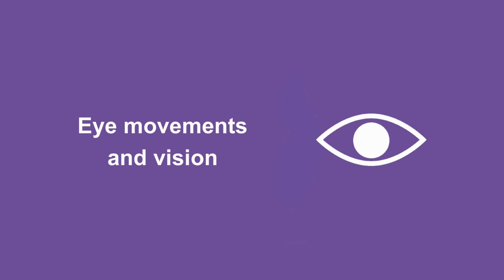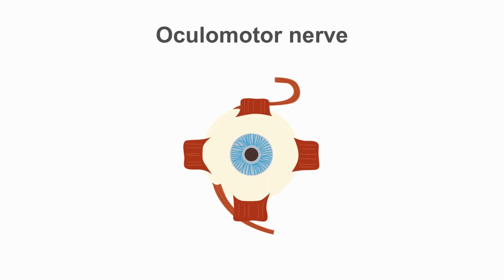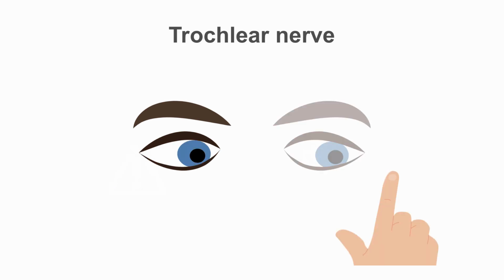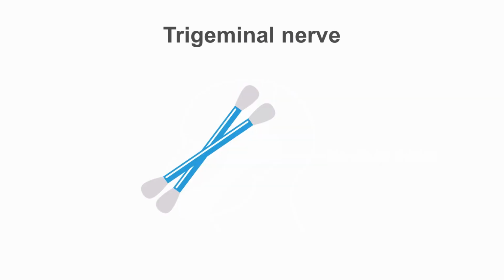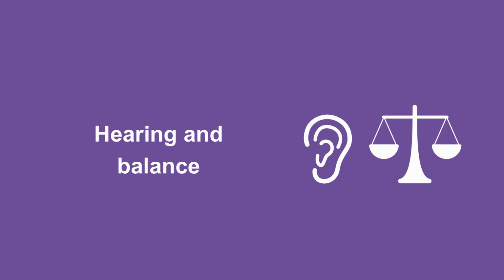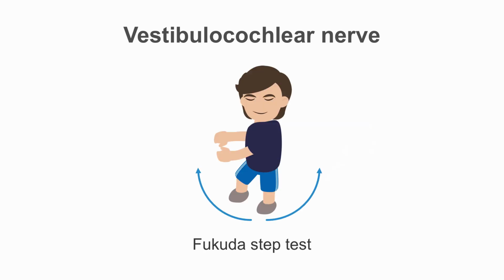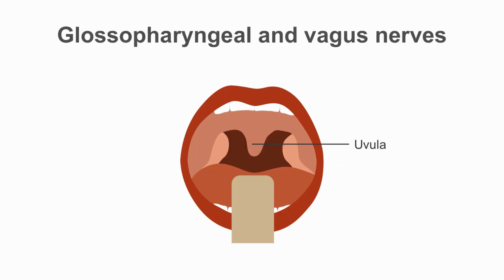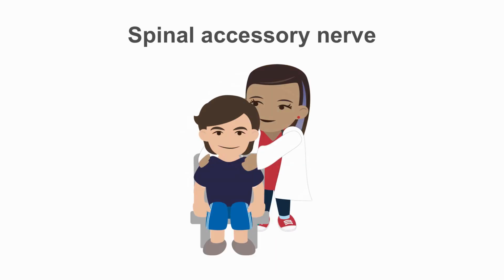Clinical Neurology Essentials 4 Getting a head start the cranial nerves